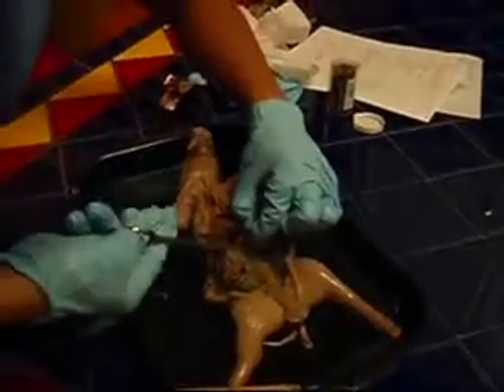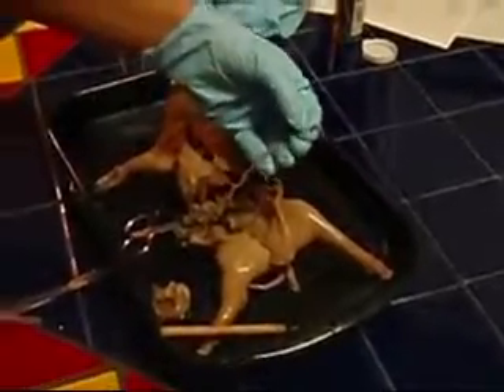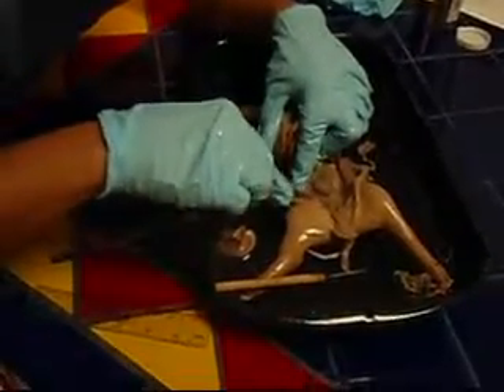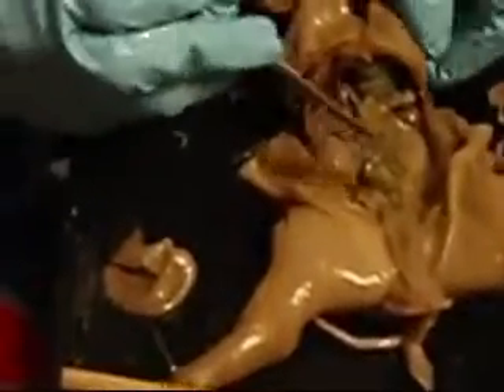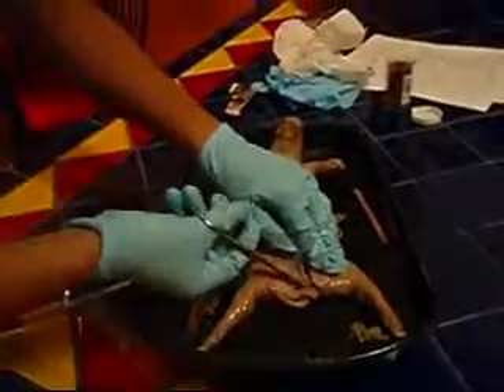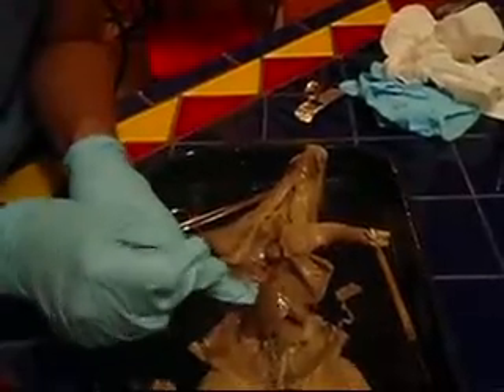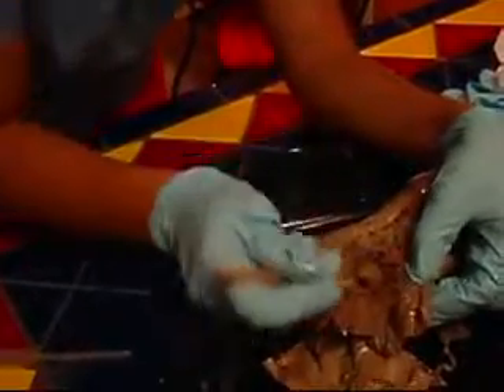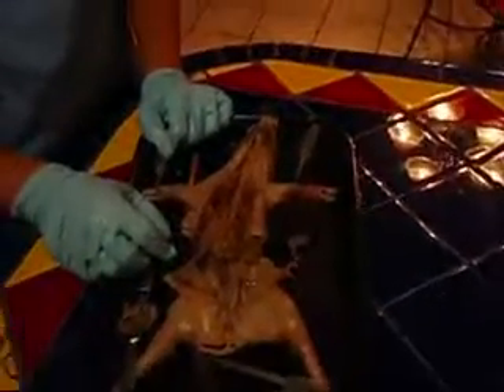Fetal Pig Dissection, part 2 (of 2)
Mrs. Amber Britton's FHS freshman biology fetal pig dissection video.